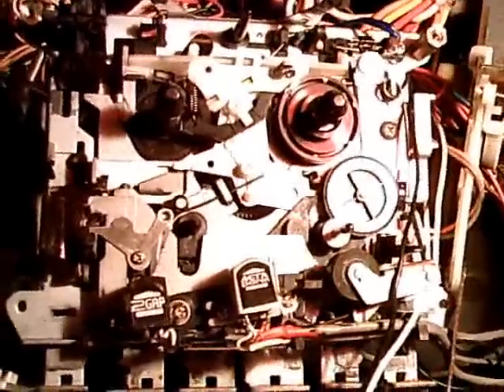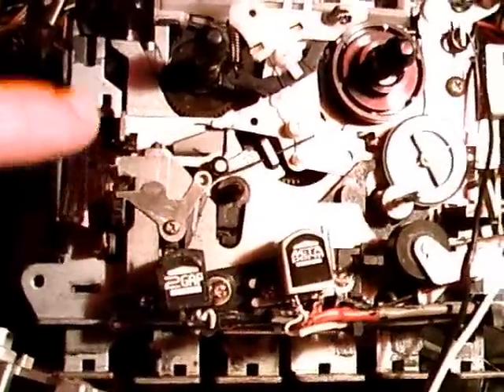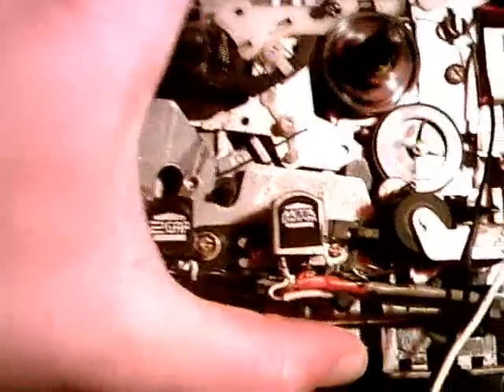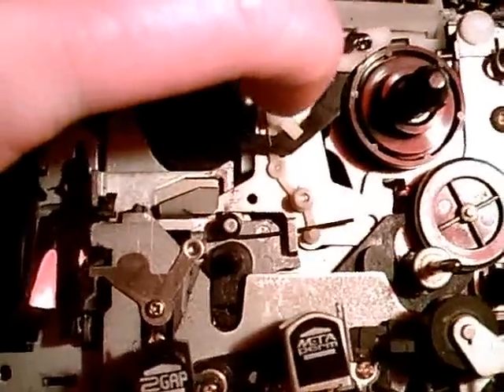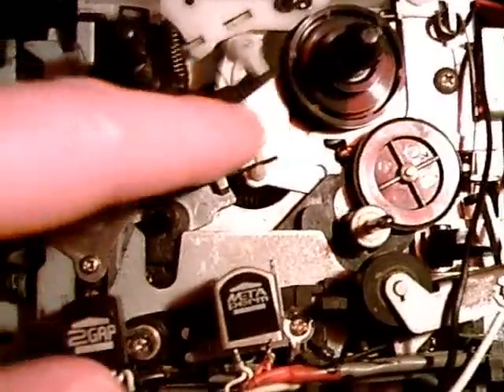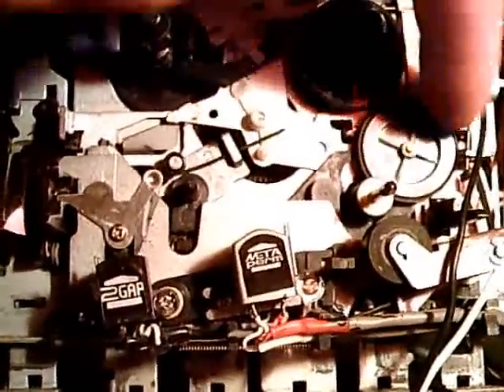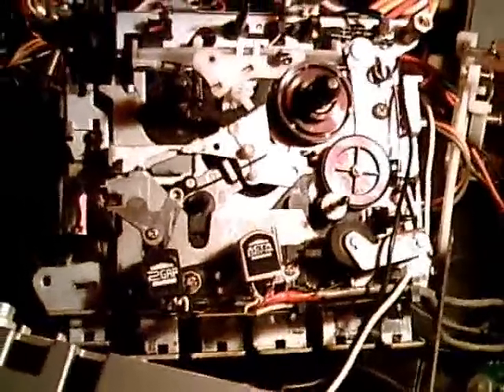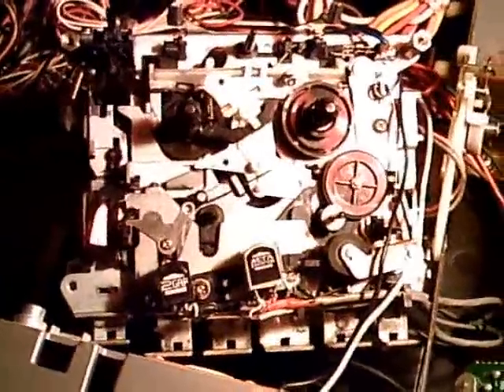The mechanism of the JVC KD A22 cassette deck